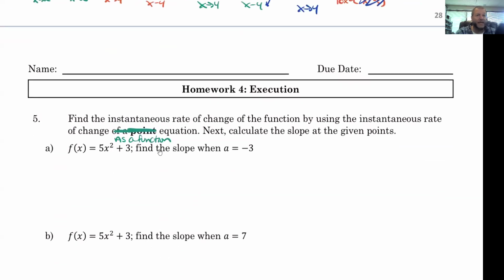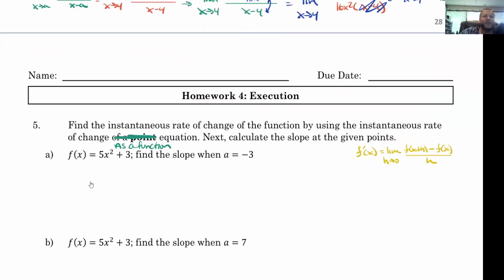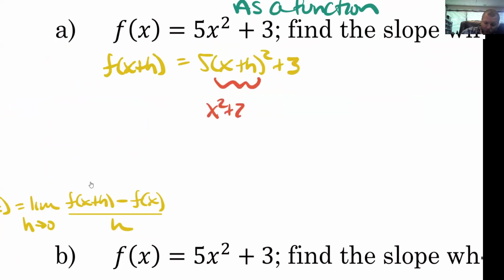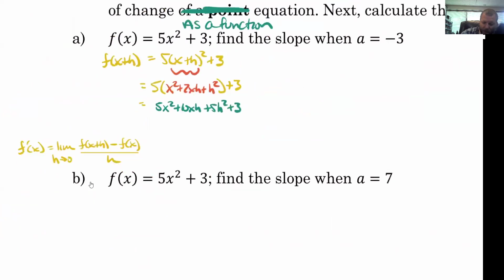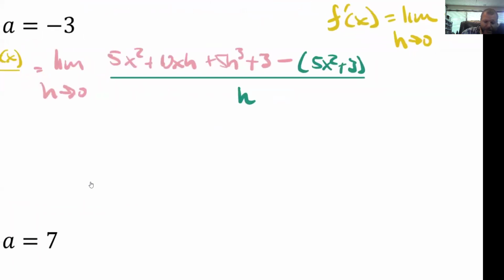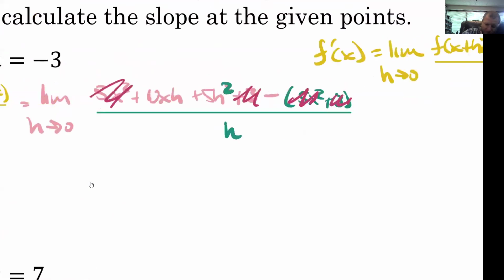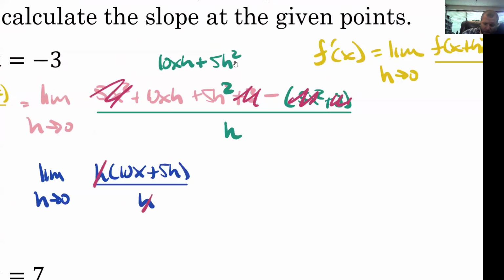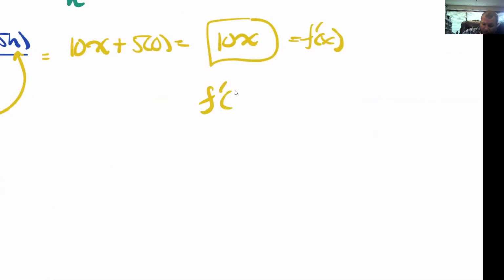HW4 Rates of Change Q5a